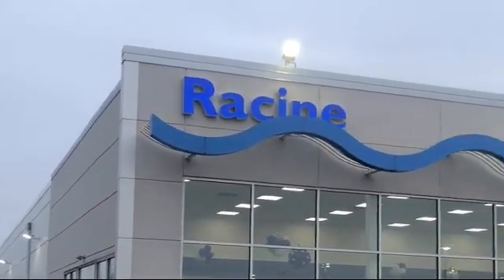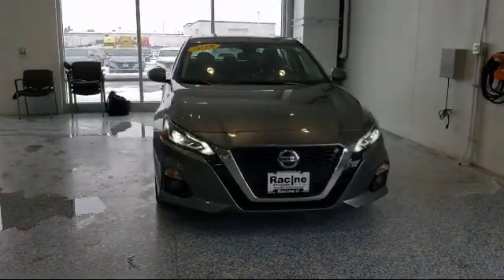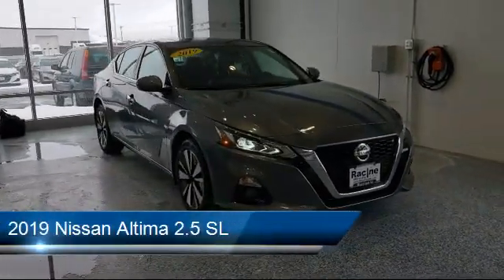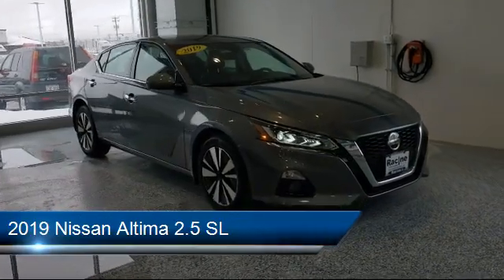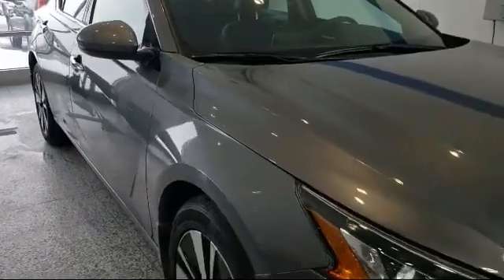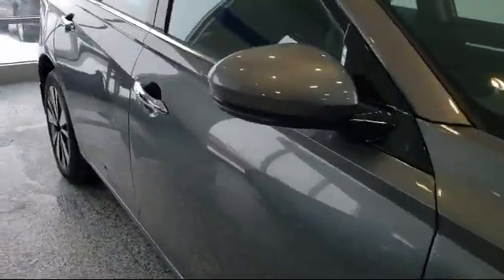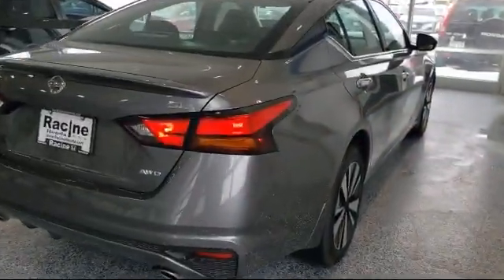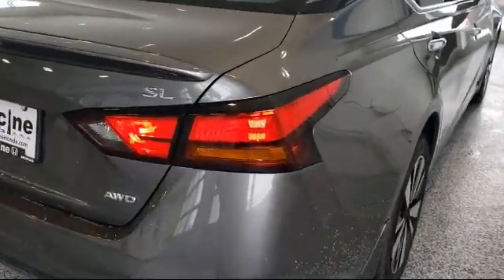2019 Nissan Altima 2.5 SL Racine Milwaukee Kenosha Janesville Burlington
2019 Nissan Altima 2.5 SL Stock Number: P8078 Vin:1N4BL4EWXKC135112.

Racine Honda
9501 Washington Ave